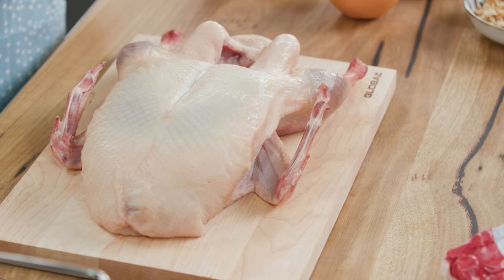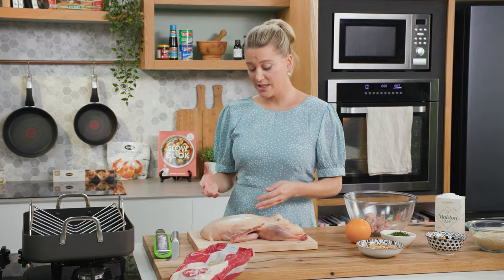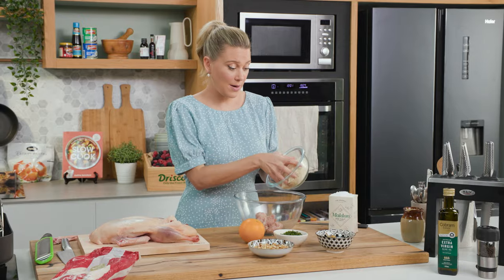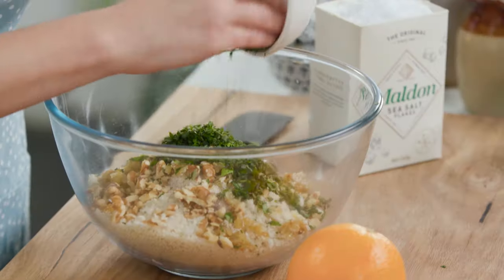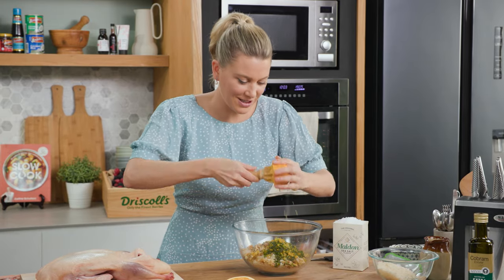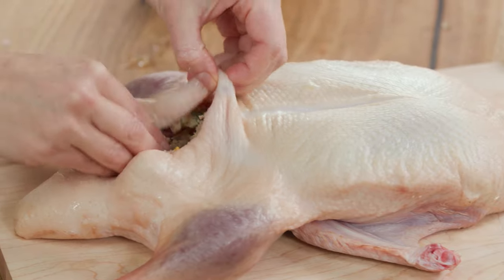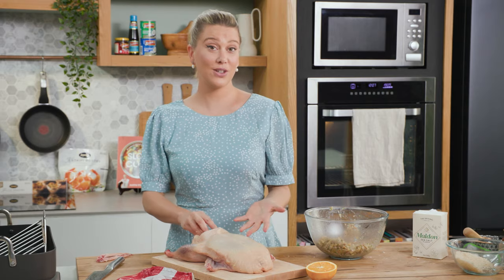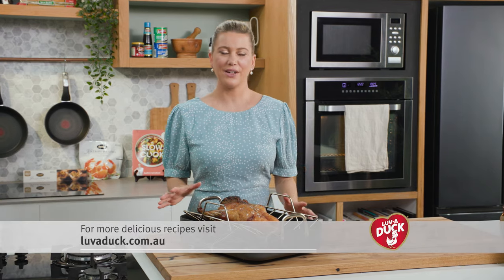Roast Duck with Stuffing | Everyday Gourmet S11 Ep68